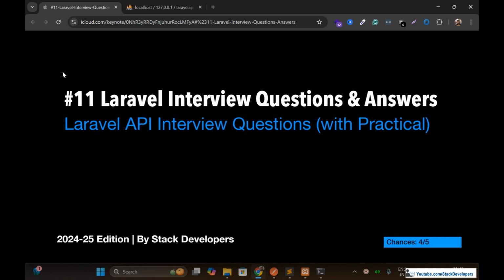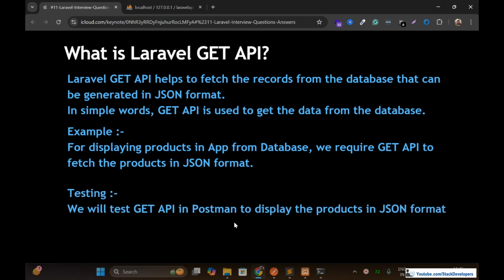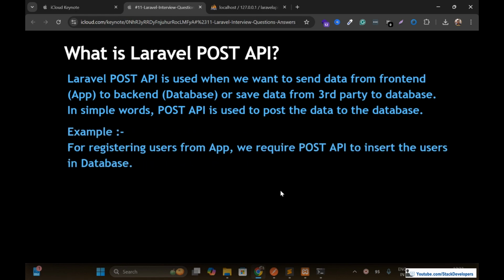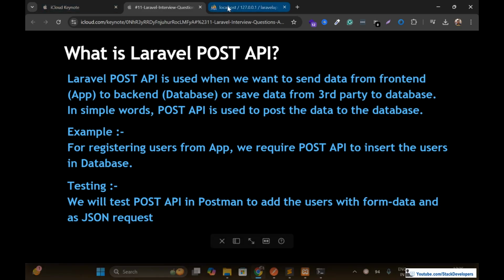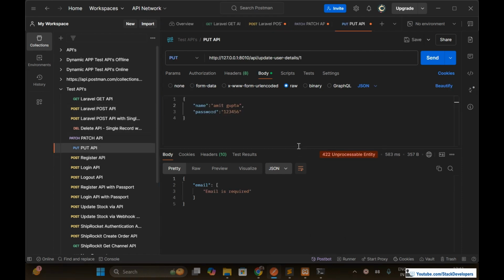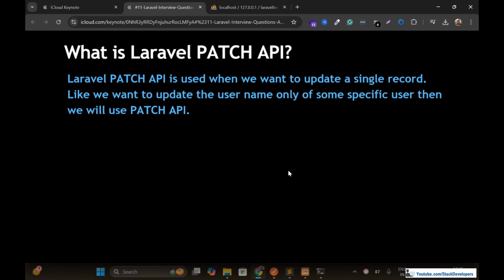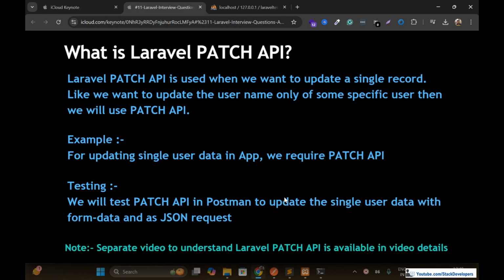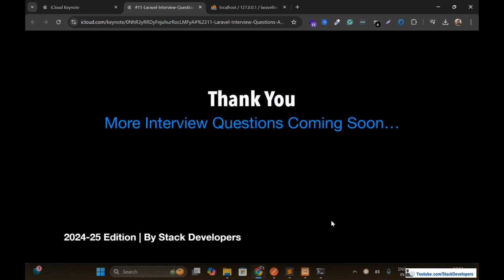#11 Laravel Interview Questions | Laravel API Interview Questions | Laravel Interview 2024-25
Welcome to Part 11 of the Laravel Interview Series of 2024-25 Edition, in which we will cover Basic and advanced levels of Laravel Interview Questions and Answers.

In this video, we will cover the Laravel API Interview Questions along with important Laravel 11 Interview Questions that we can expect in Laravel Interview. We will practically do some of the Laravel Interview Questions.  Some of the questions are very important that the Interviewer can definitely ask, so watch it carefully.

Some of the questions are practically solved to give a better idea to the students.